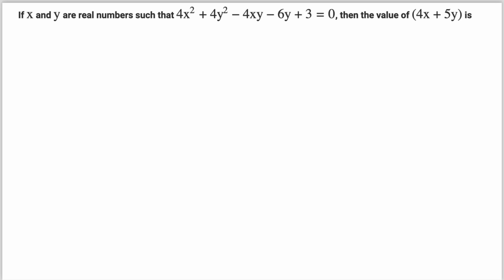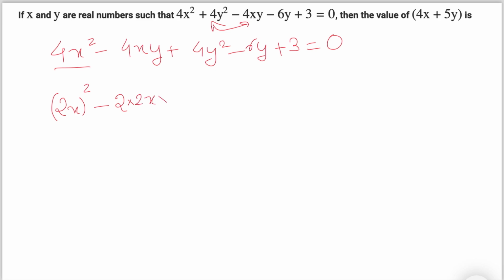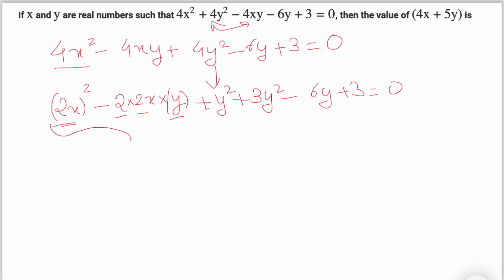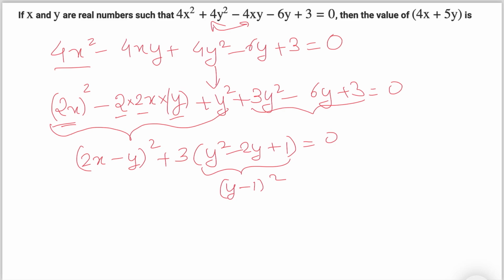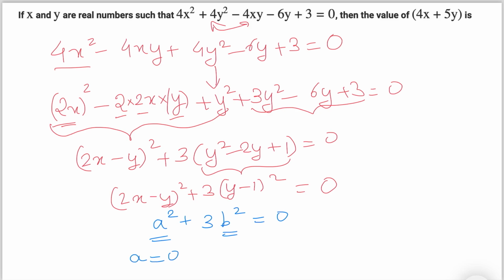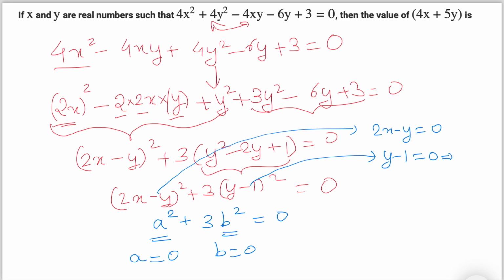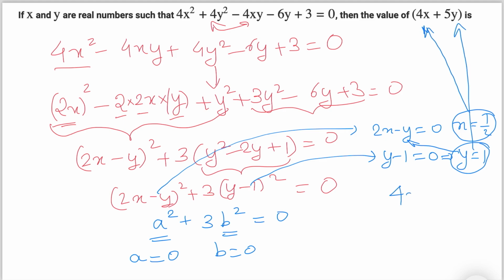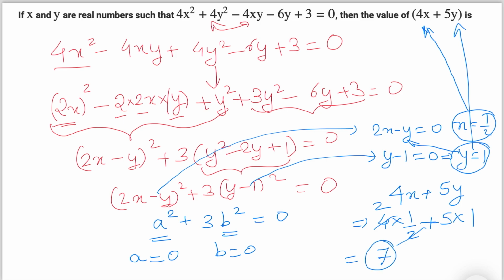CAT 2024 Slot 2 | Q21 Algebraic Tautology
In this video series, we will discuss all the CAT 2024 Slot 2 questions. This was the 21st question based on Algebraic Tautology.

Q.If x and y are real numbers such that 4x^2+4y^2−4xy−6y+3=0, then the value of (4x+5y) is : ?

We had two other similar questions in each of the other two slots of the CAT 2024 exam and one question in CAT 2023. I will post the links to those questions as and when I upload them.